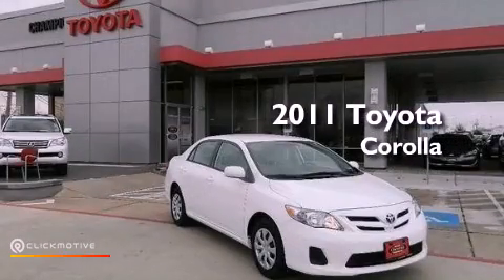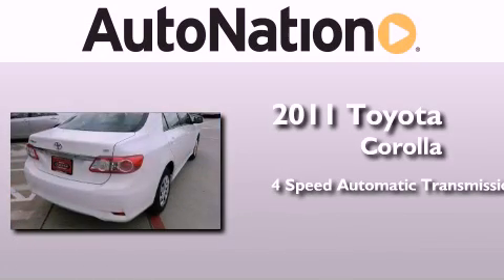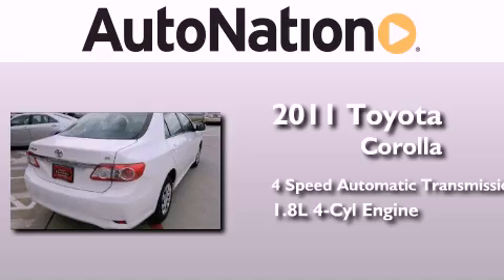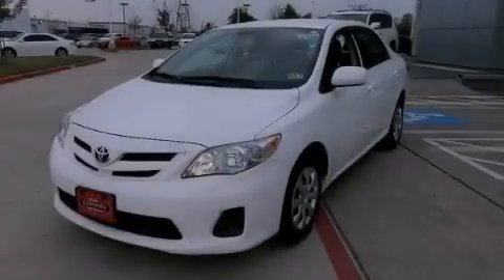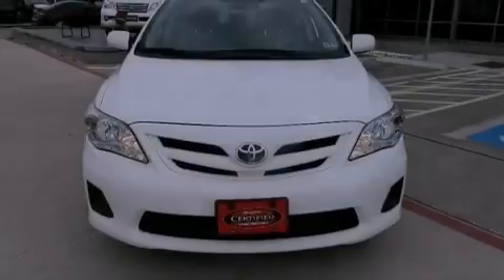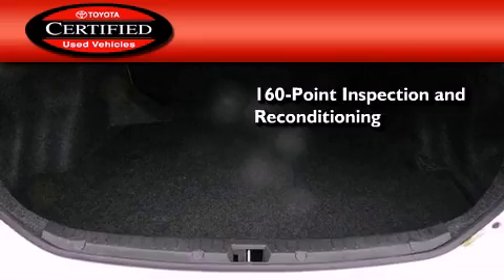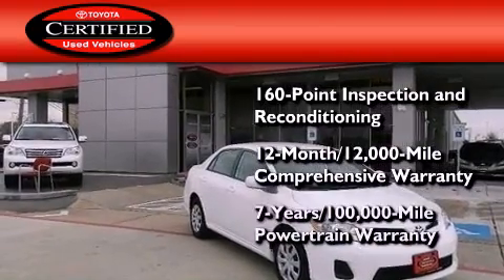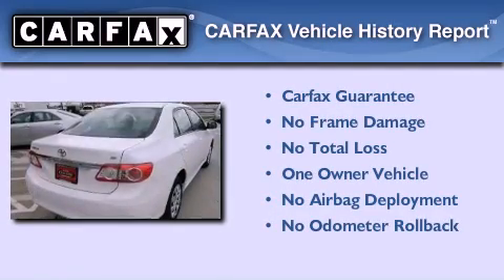Pre-Owned 2011 Toyota Corolla Houston Texas 77034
Year : 2011
 Make : Toyota
 Model : Corolla
 Engine : Gas I4 1.8L/110
 Trans . : Automatic
 Exterior : Super White
 Miles : 37,451
 Interior : Neutral